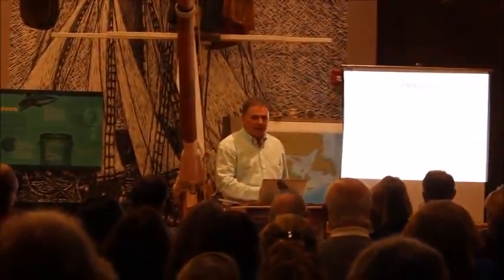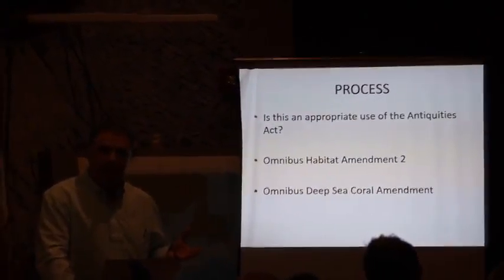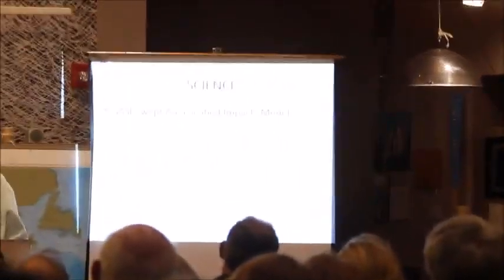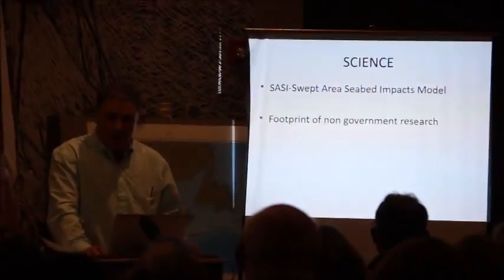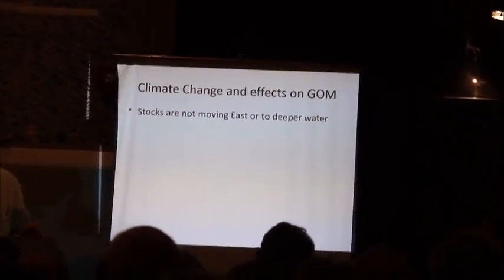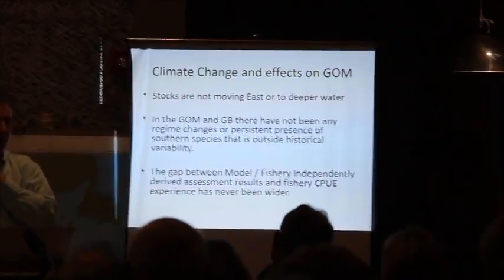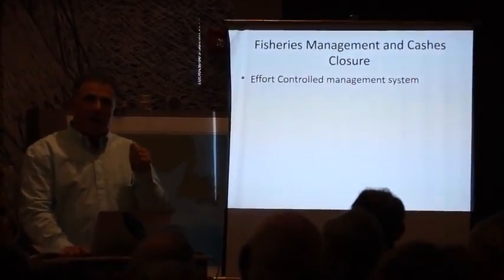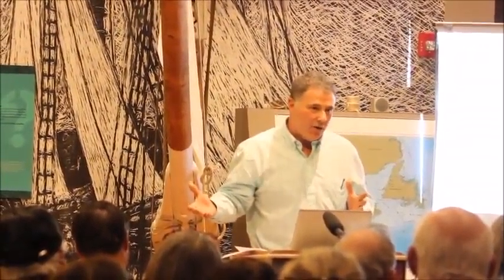National Monument in the Atlantic Ocean Part 3